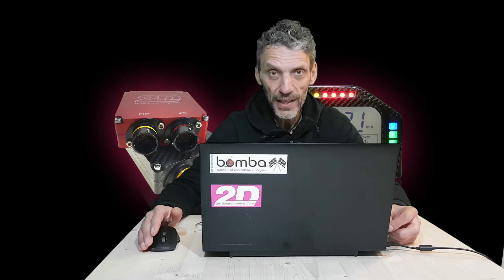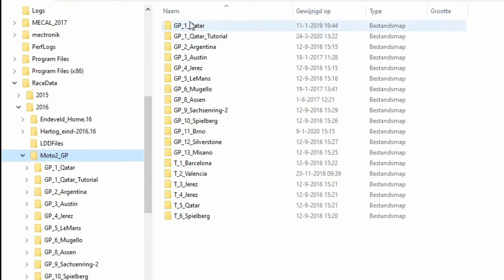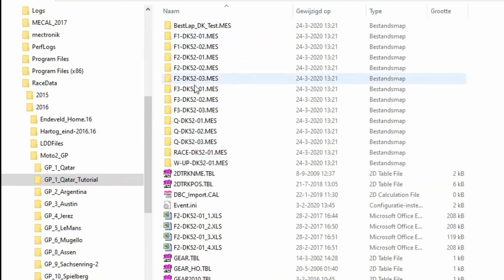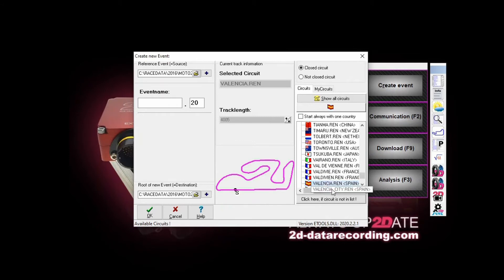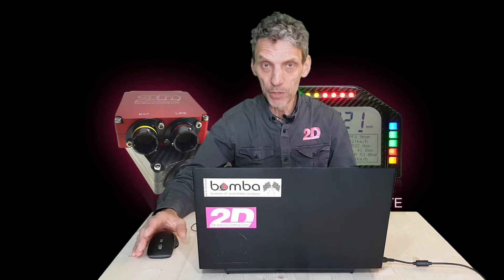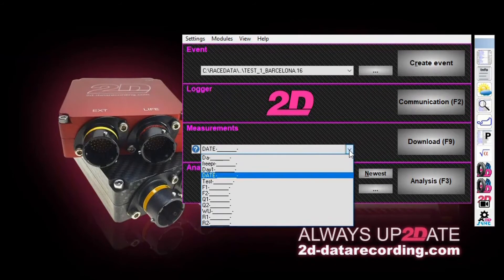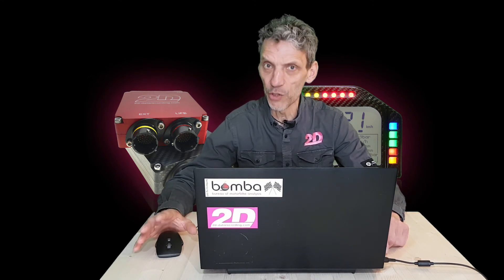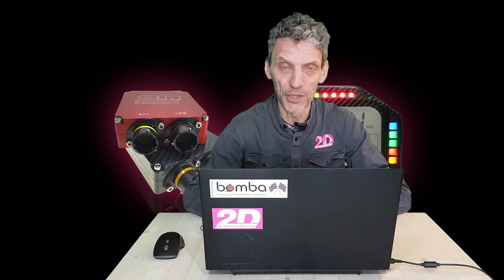Organizing Your Data, with the 2D Professional software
In order to be able to quickly find the data you are looking for, it is important to organize how you store it on your computer. This video explains you how to create a logic library with your data. For Professional software only.